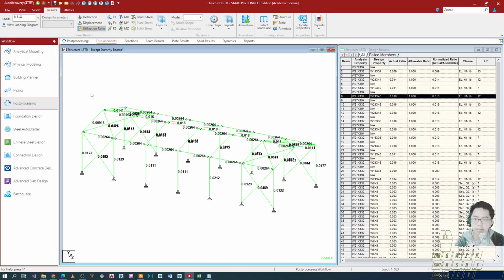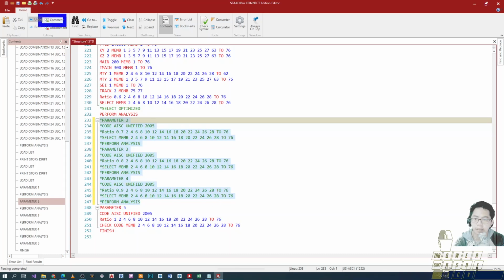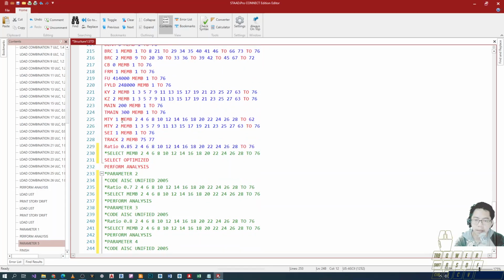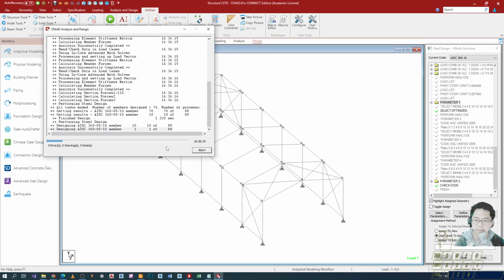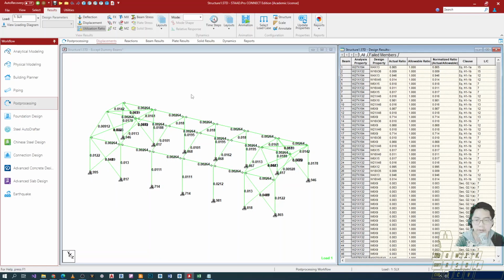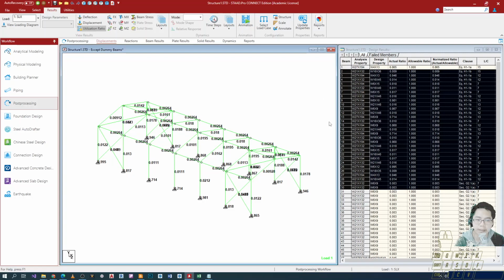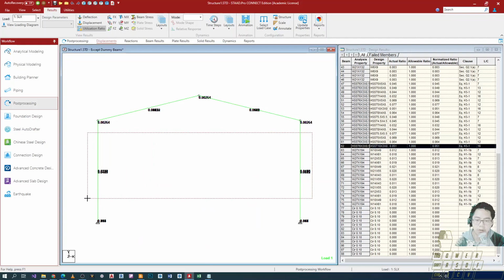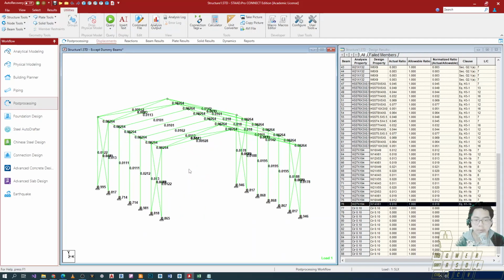18. Steel Design - Selected Optimized Command with different Ratio mp4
This video shows how to use the Select Optimized Command considering the use of different Utilization ratio in Staad.Pro to perform Steel Design under AISC360-05/NSCP2015 Provisions